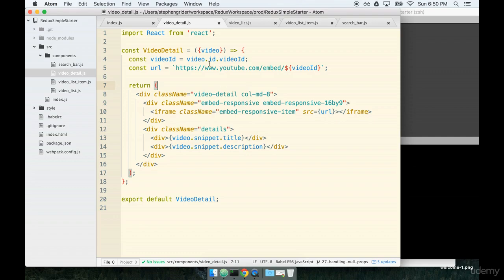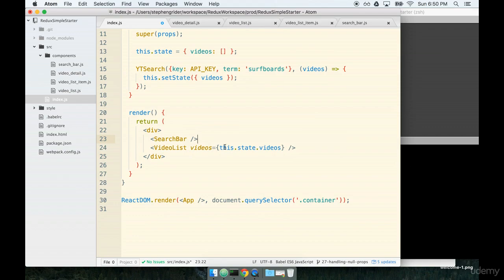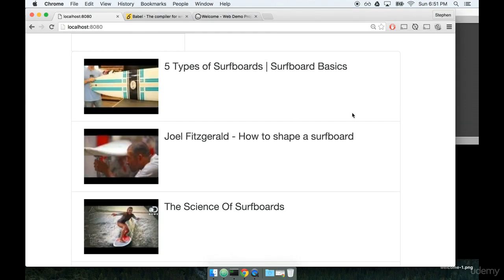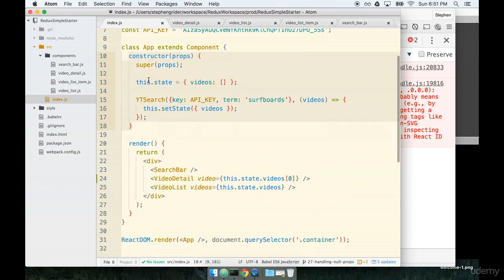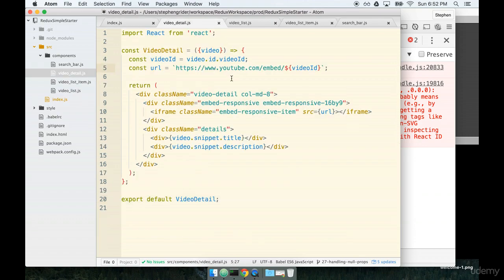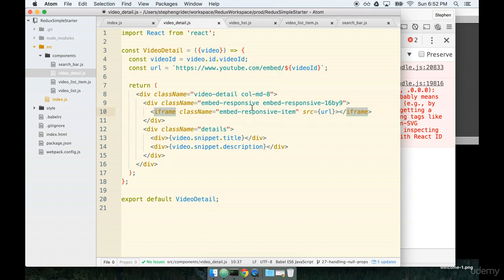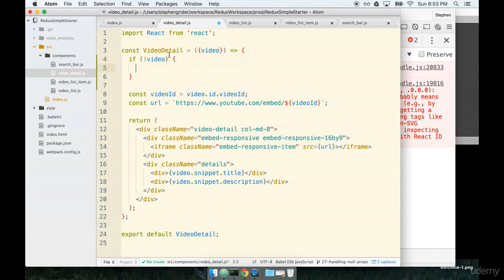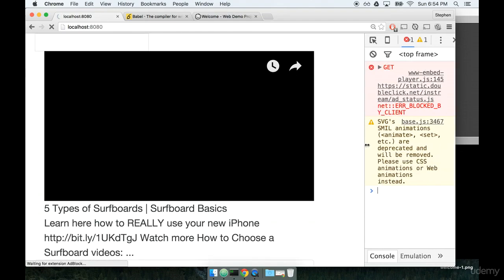28.8 Handling Null Props